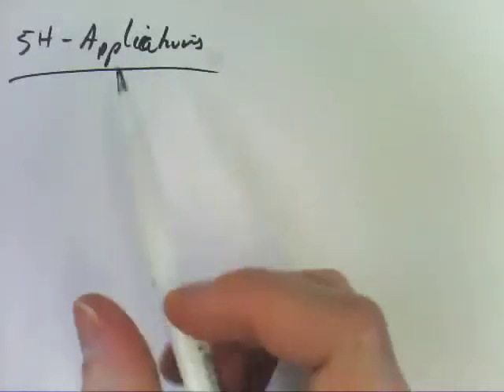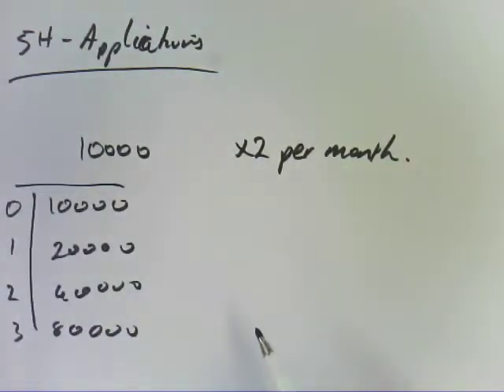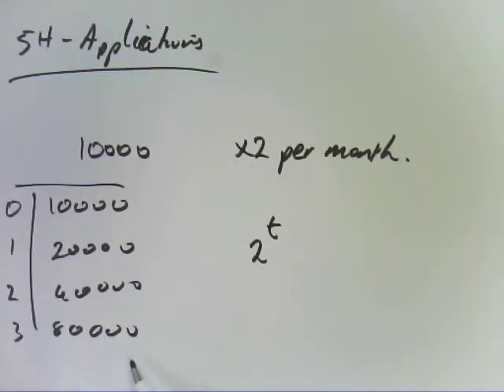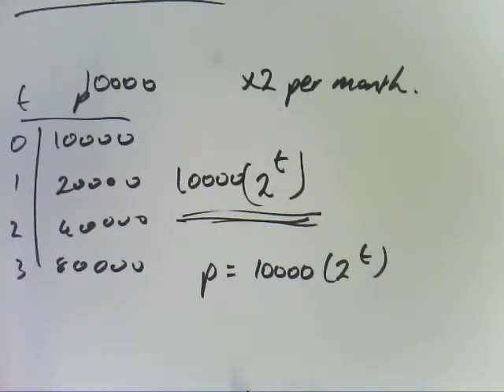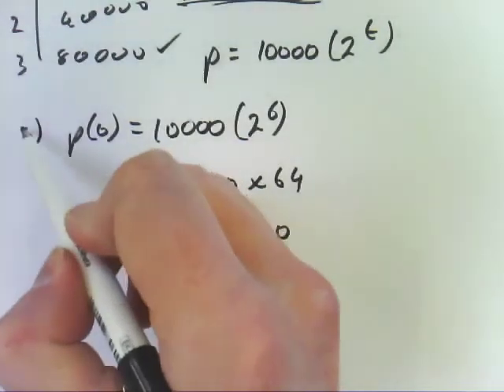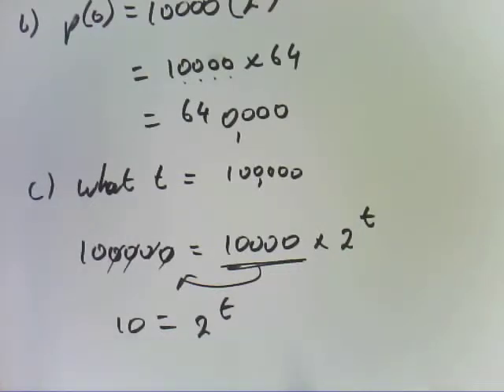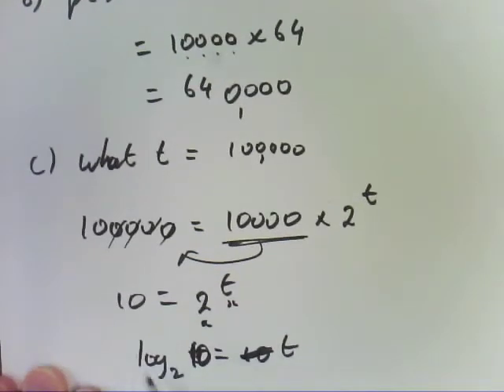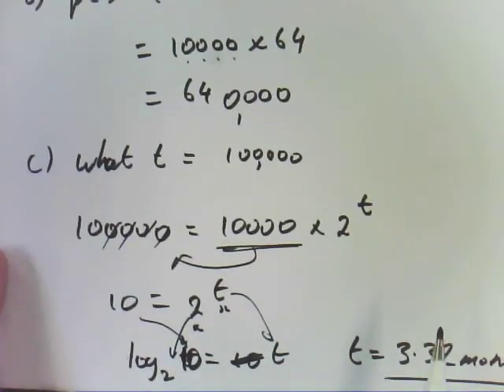5H - Applications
These videos are designed to teach my students specific VCE Maths Methods concepts. They are linked to Jacaranda Maths Quest 11 Mathematical Methods CAS TI-NSPIRE Edition. This video is about applying exponentials and logs to worded problems. These videos are now being recorded in a classroom setting with students.